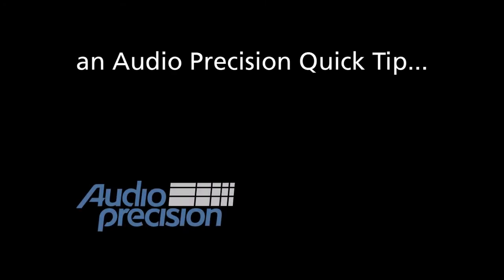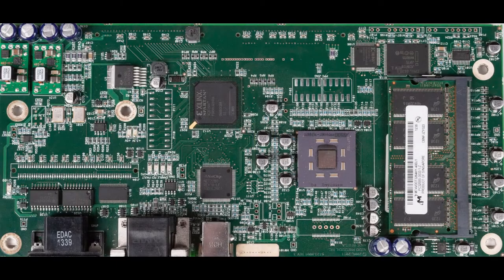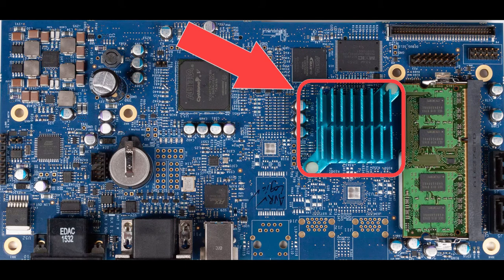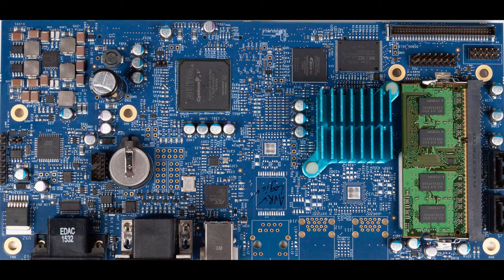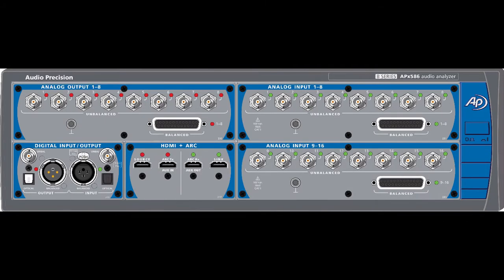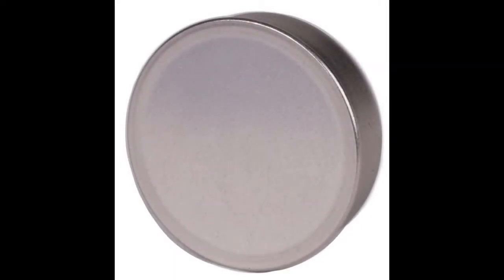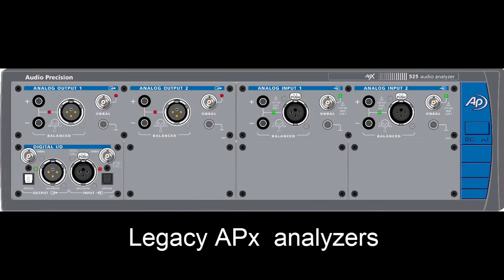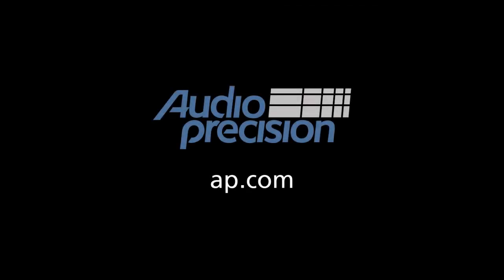QT218 - B Series APx Audio Analyzers Overview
Quick Tip 218 - provides a brief overview of the B Series APx audio analyzers and system enhancements (relative to the Legacy APx analyzers).